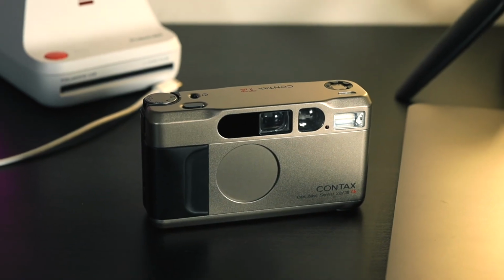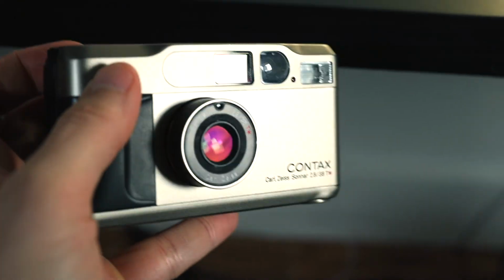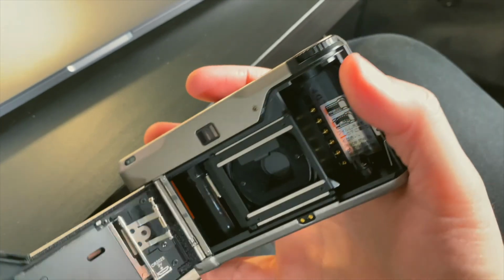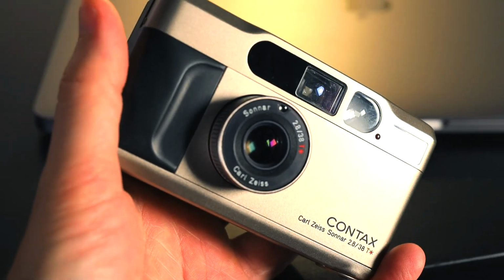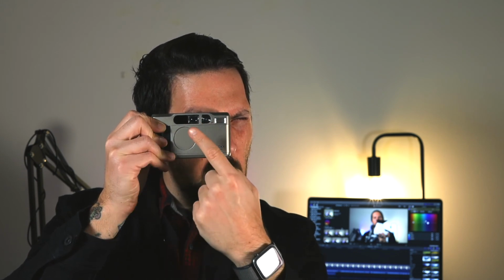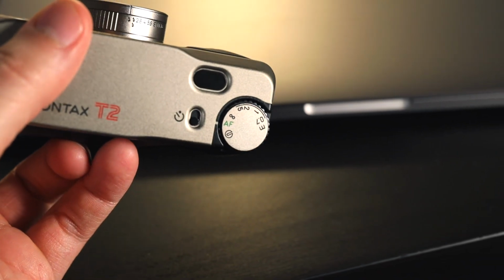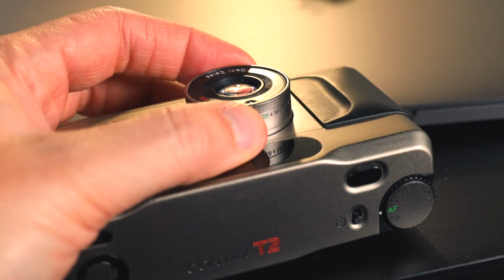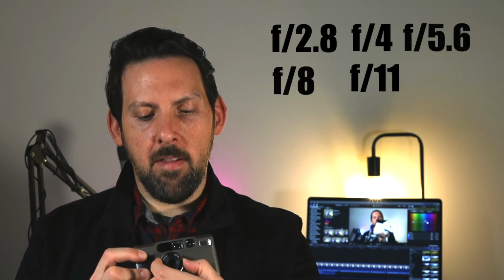Contax T2 Point and Shoot || The best point and shoot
The Contax T2 is regarded as one of the best point and shoots out there on the market. I had a little trouble learning this camera, but once I did, I was in love.